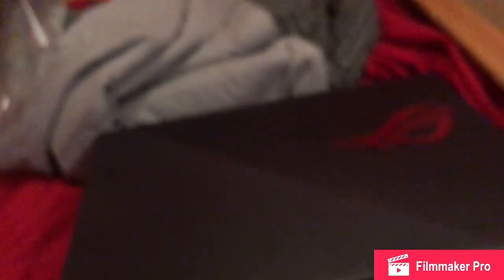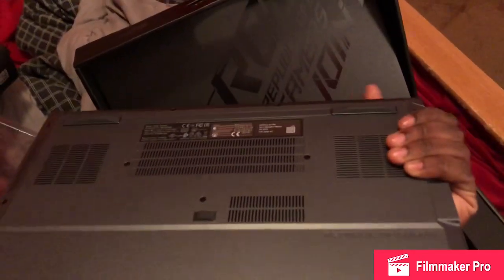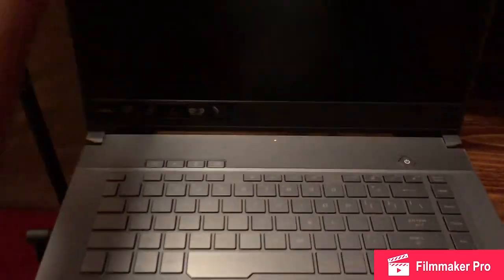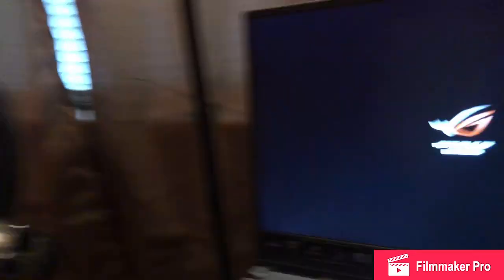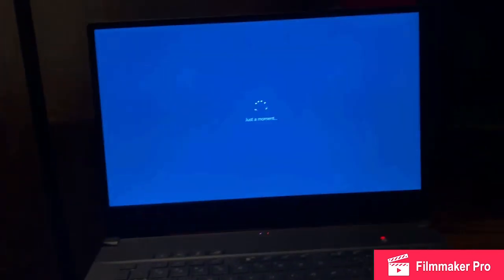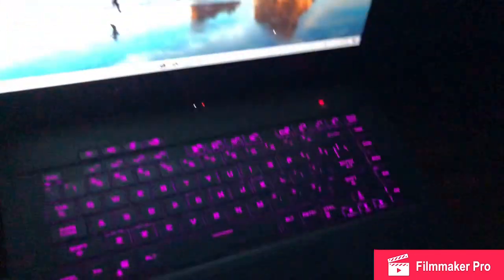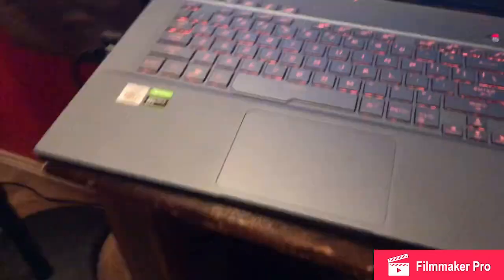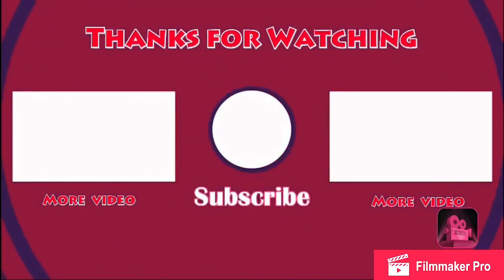Unboxing My New Gaming Laptop!! Cost $1080 Fireee🔥 (Unboxing)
Welcome to my channel I hope you all enjoy the content I put out and let me know in the comment section or text me on PlayStation or Instagram what type of videos you guys want to see

Warzone
Minecraft
Carx Drift Racing
Dayz
The Forest
NBA 2k20
Vlog
Public Interviews
Gaming
Smite